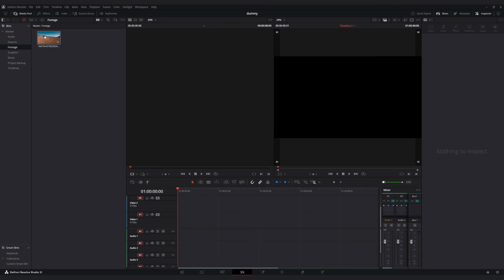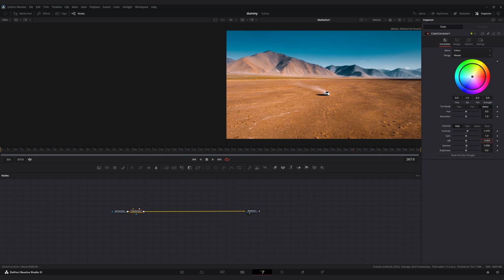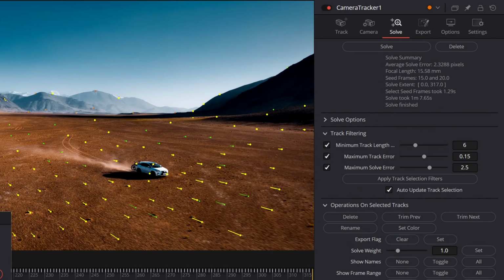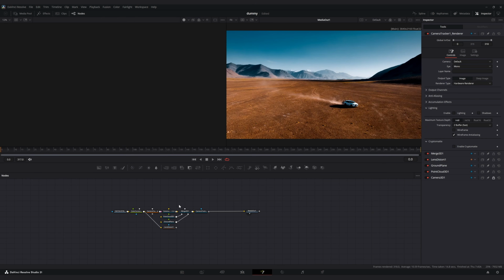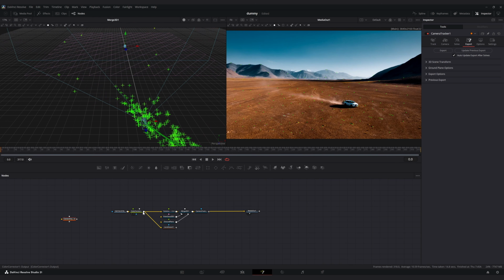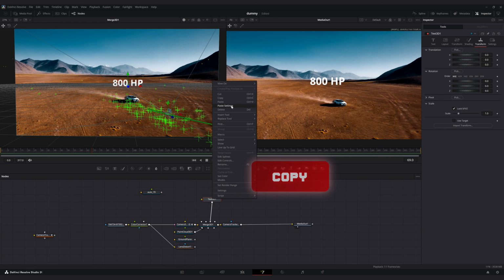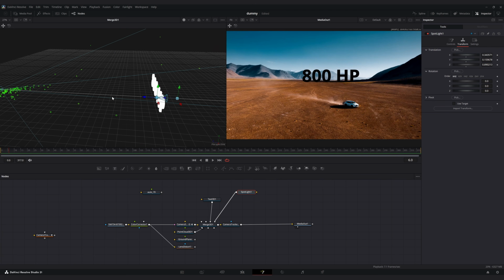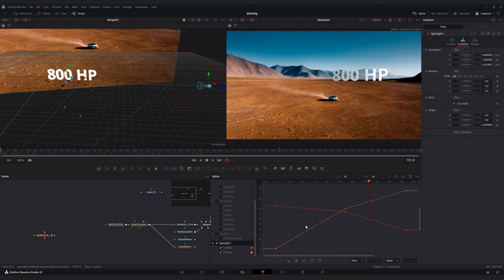How to make 3D Camera Movement in Davinci Resolve 21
Learn how to make 3D camera movement in DaVinci Resolve 21 using the Camera Tracker in Fusion. This tutorial covers 2D to 3D camera tracking, point clouds, virtual cameras, and adding 3D objects to real footage.

In this DaVinci Resolve 21 tutorial, I'll show you how to turn a normal 2D video clip into a real 3D scene using the Camera Tracker inside Fusion. You'll learn how the tracker analyzes camera movement in your footage, reconstructs it into 3D space, generates a point cloud, and builds a virtual camera that matches your real camera's motion exactly.

Once the 3D camera movement is set up, I'll show you how to add 3D text, logos, or objects into the scene and lock them perfectly to your real-world environment — so they move naturally with the camera instead of floating or sliding. I'll also explain WHY this works, not just which buttons to press, so you can apply this to your own footage even when it doesn't look exactly like mine.